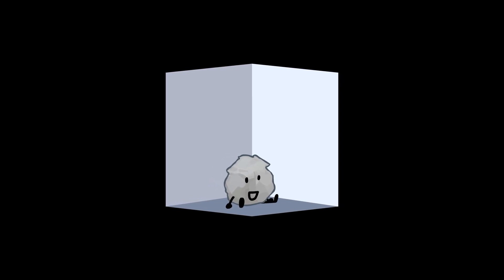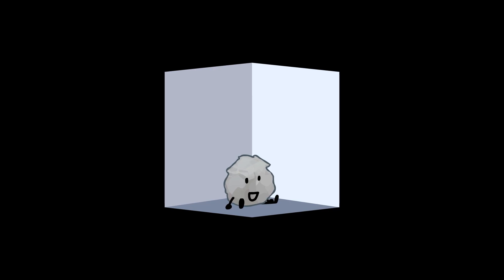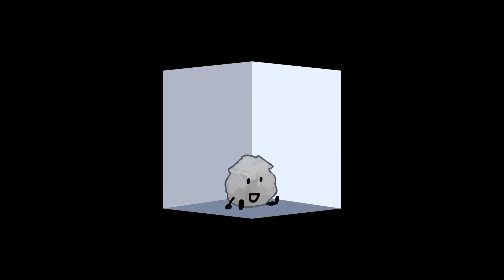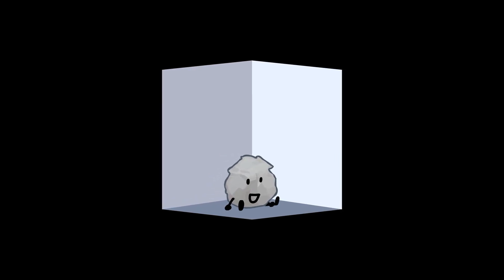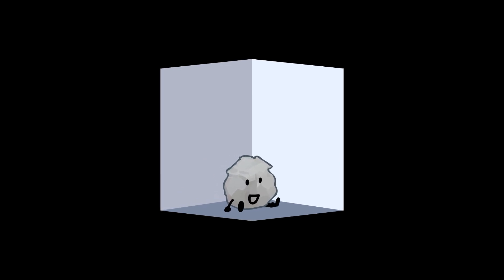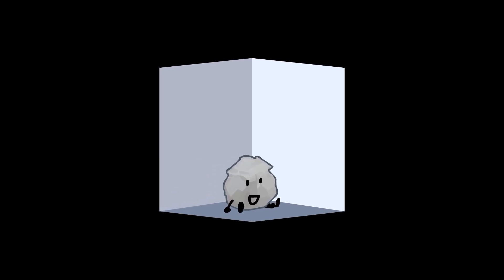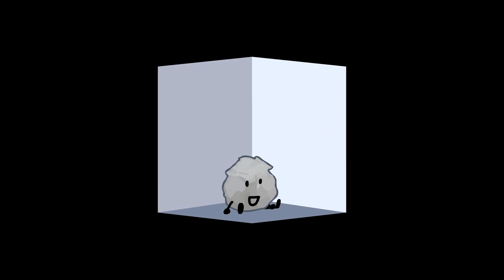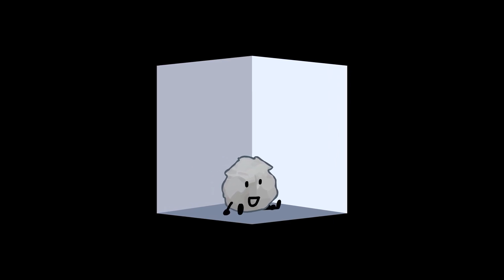Mariah Carey Album - Aluminum Foil